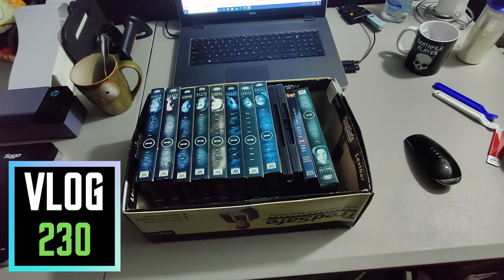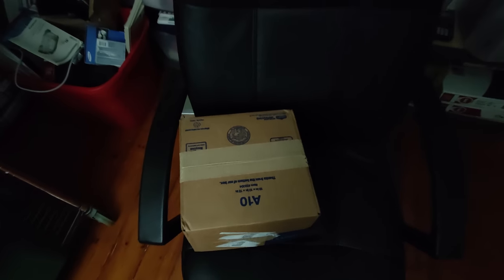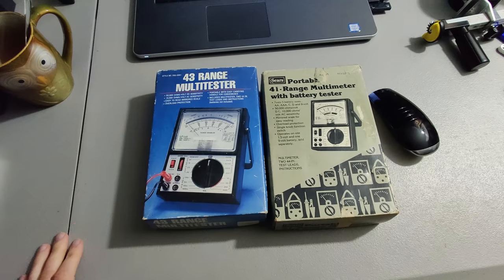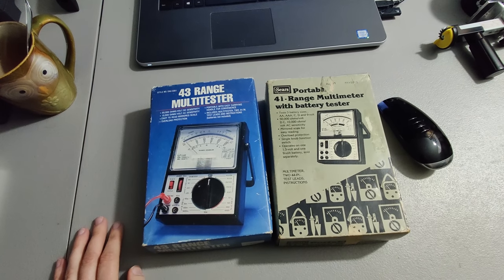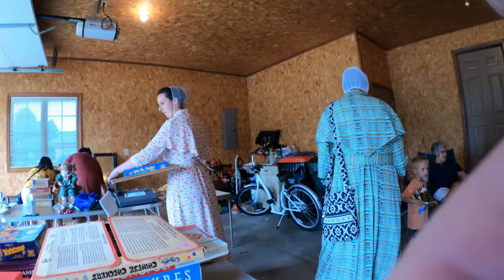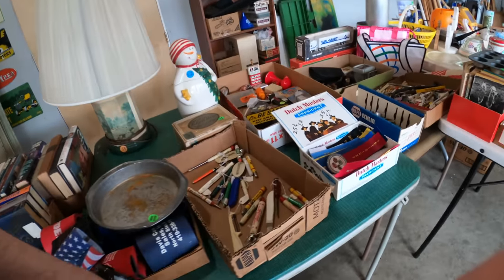I Can't Believe These Were at Her Garage Sale!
You can find some great deals at garage sales and make money selling on eBay, Mercari, Amazon FBA, Craigslist, or Facebook Marketplace. I found nearly $2000 profit at one yard sale and was only out for 2.5 hours.

When you go to garage sales, thrift stores, and estate sales try to pay attention to every individual item and thing to yourself...is this worth money. Do I know for sure this isn't worth buying. If you are unsure, then do some research. You'll be surprised how many bolo items you will discover and how much extra money you will make.

Cross list to eBay, Poshmark, Etsy, Mercari and Manage inventory

Chapters:
00:00 What Sold on eBay
02:17 Live Garage Sale Hunt
08:54 Garage Sale Haul

//FAQ